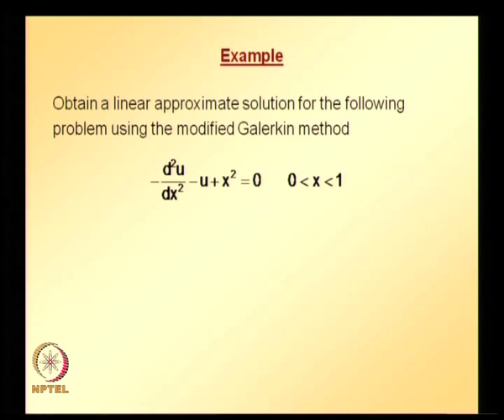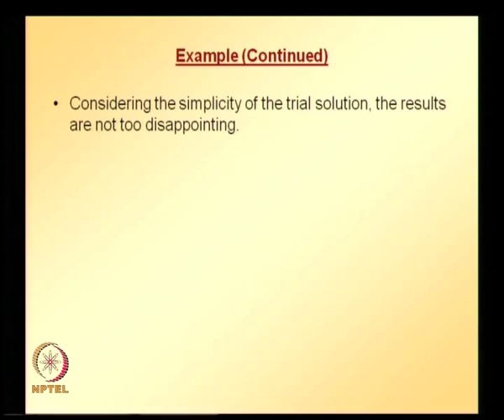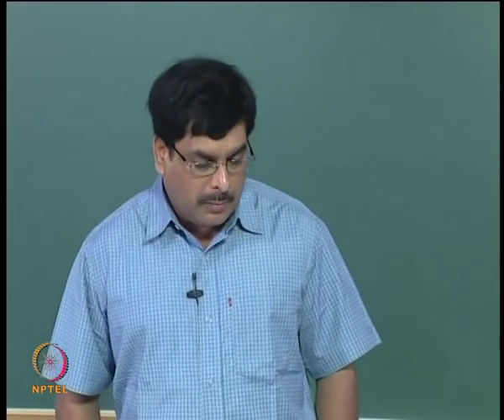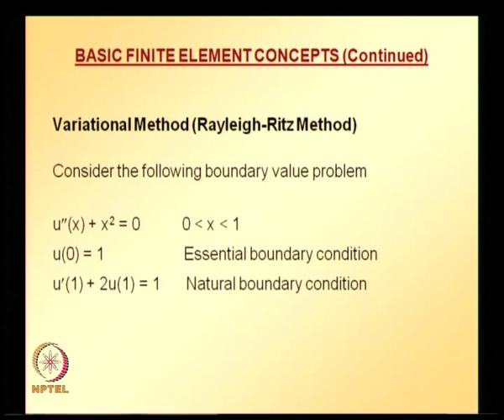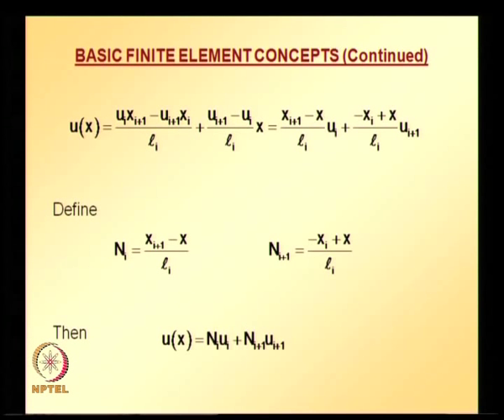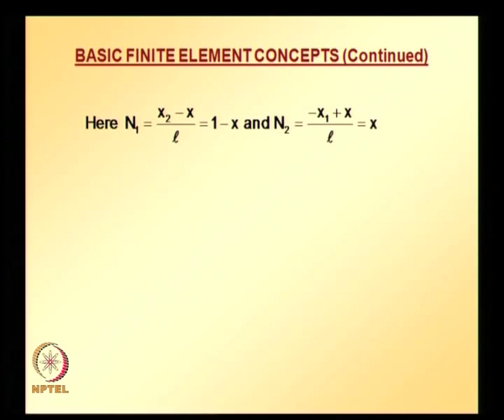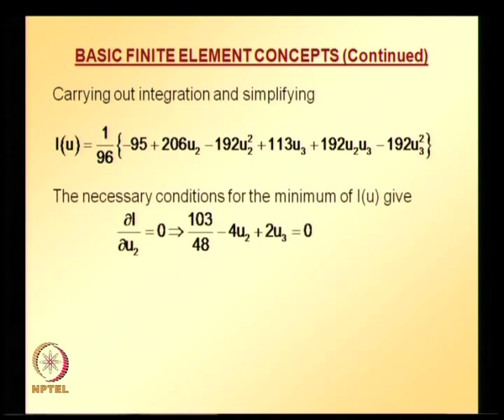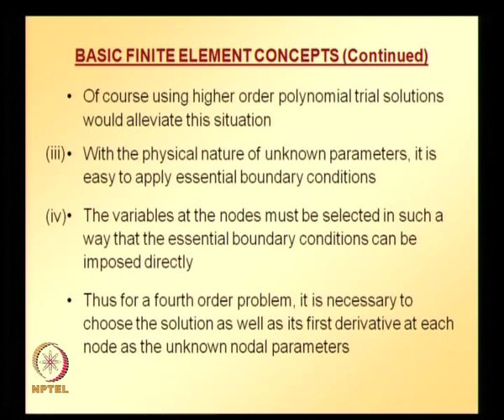Mod-01 Lec-04 Lecture 04